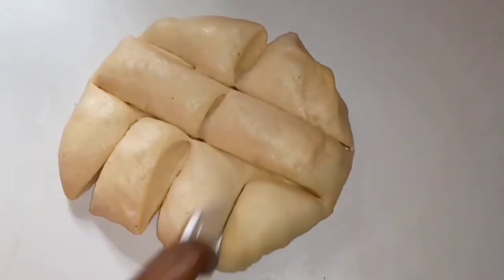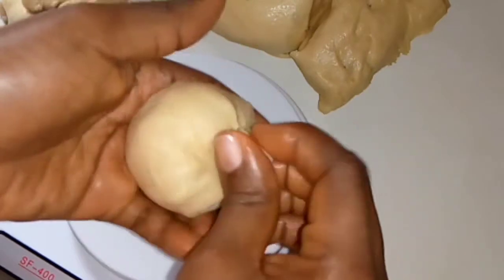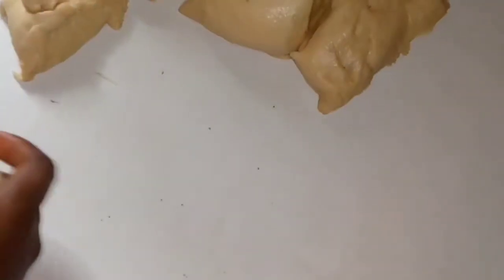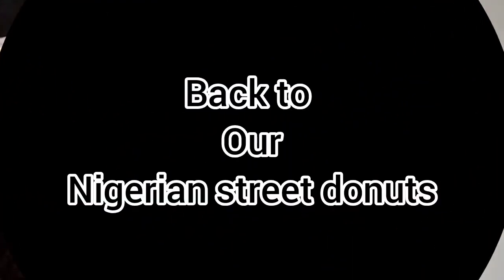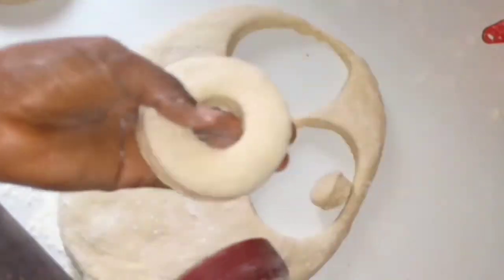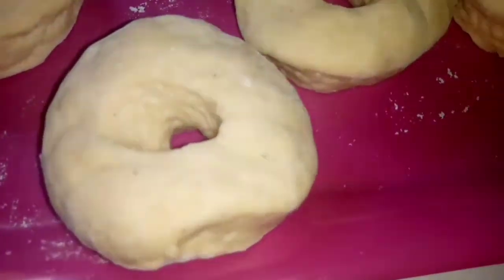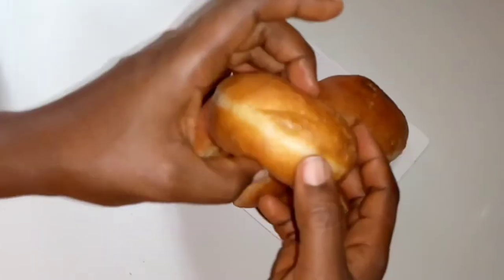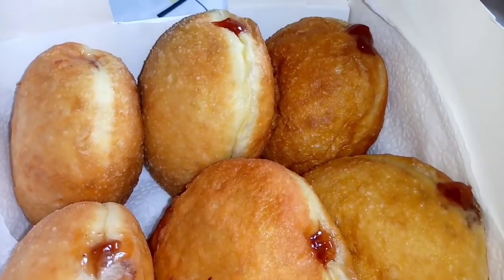You will not buy Nigerian fast food Donuts After watching this video.||Nigerian snacks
In this video you Will Find out an interesting way of comparing Nigerian street donuts and Nigerian fast food Donuts.

List Of Ingredients For Nigerian Street Donuts
Flour (21/2 cup/ 300g)
Sugar(11/2table spoon)
Butter(1 tablespoon)
Powdered nutmeg(1/2 teaspoon)
Milk flavor(1 tablespoon)
Instant Yeast(1 tablespoon)
warm water(125mls to 250mls depending on your flour type)

List Of Ingredients for Nigerian Fast food Donuts
Flour(21/2 cups of flour/300g)
Sugar(50g)
Butter(40g)
Egg(1 large egg/57g)
Instant Yeast(11/2 tablespoon)
Butterscotch flavor(1teaspoon)
Powdered nutmeg (1/2teaspoon)
warm water (130mls)
Vegetable oil for kneading (30mls)